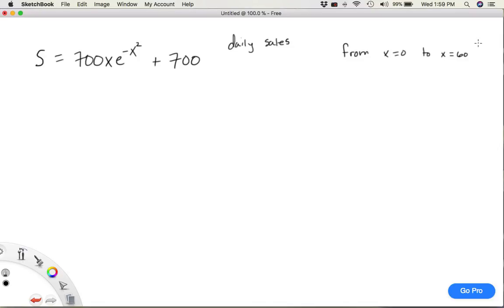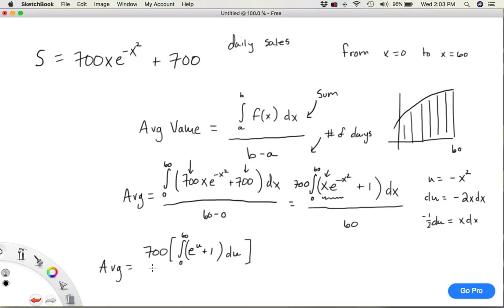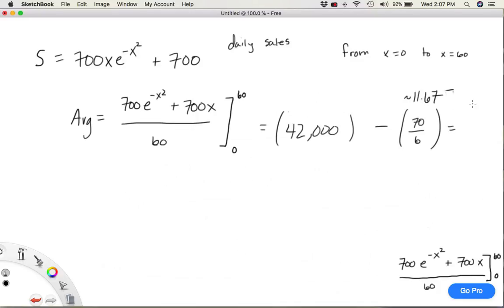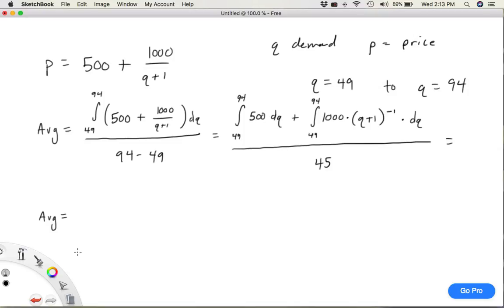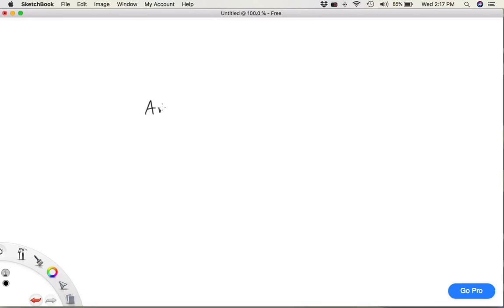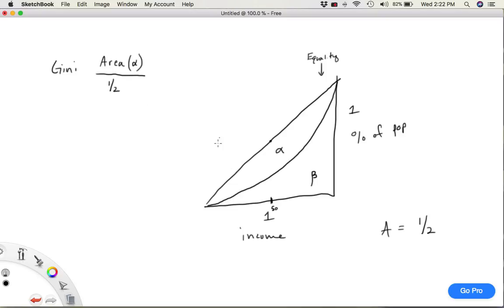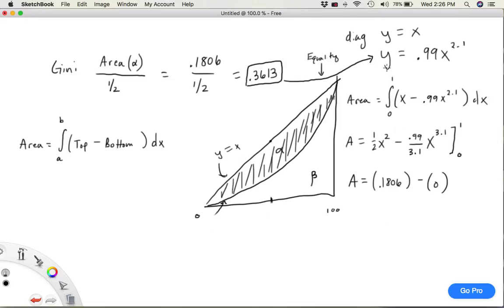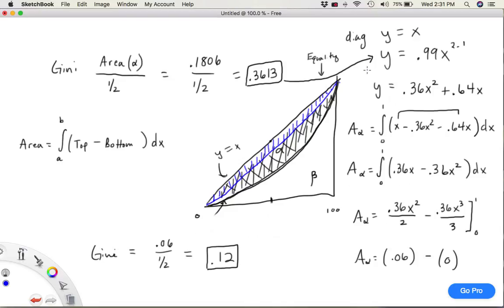Average Value of Functions and Gini Coefficients